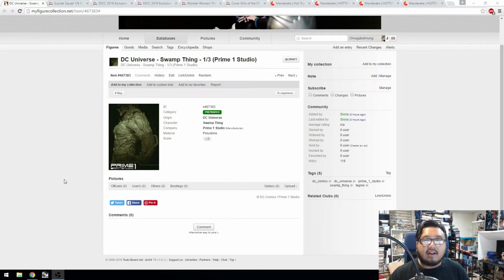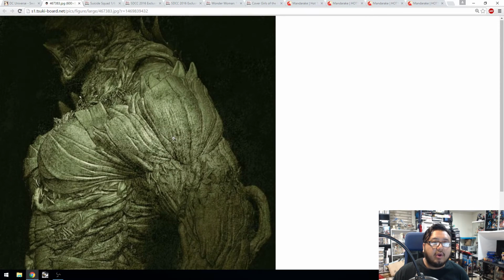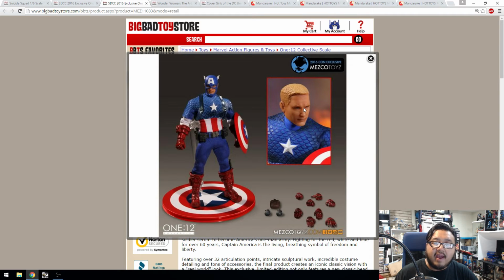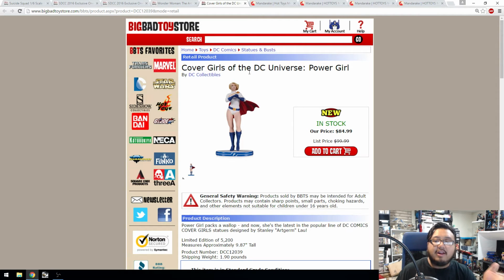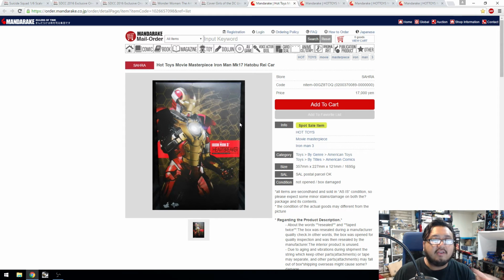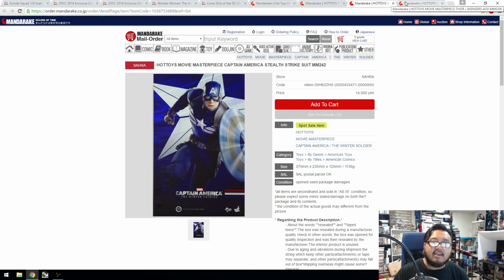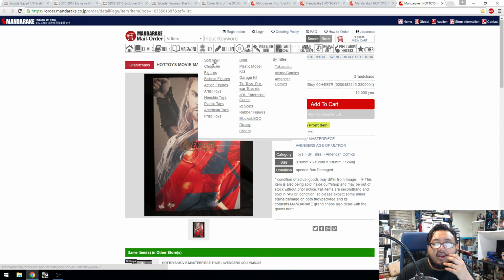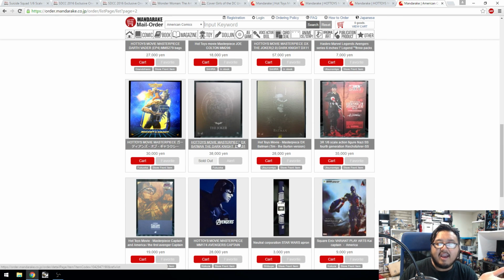Statue and Figure Talk Episode 23